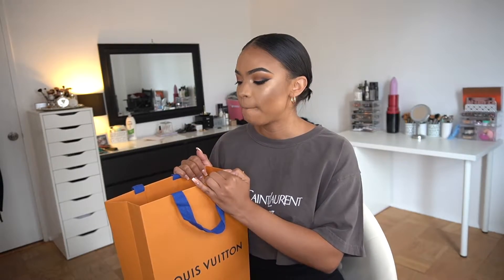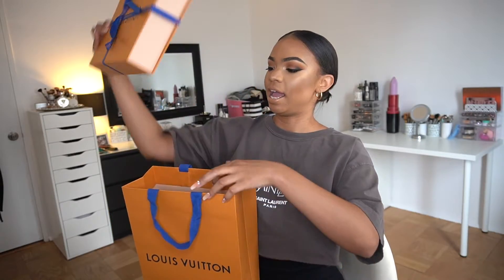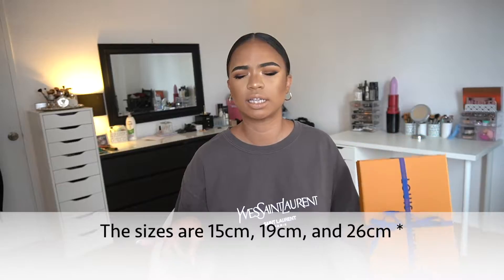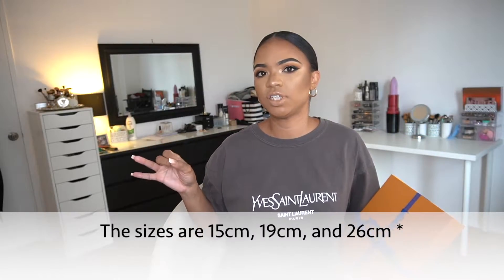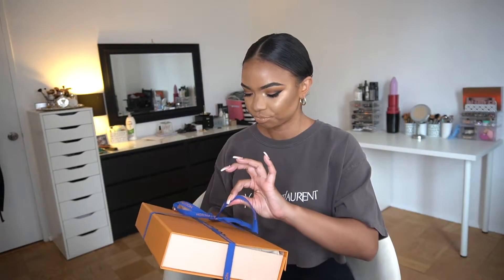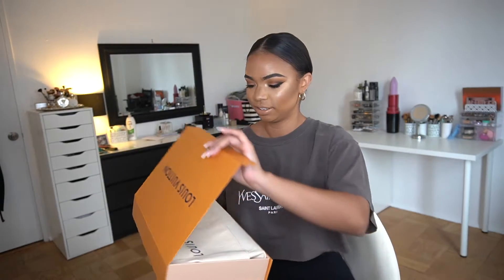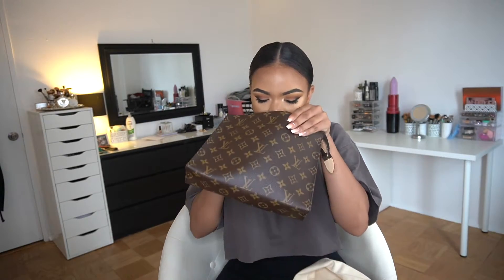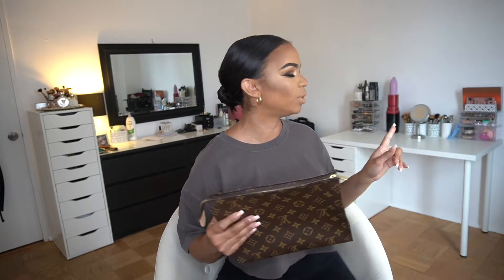LOUIS VUITTON TOILETRY POUCH UNBOXING